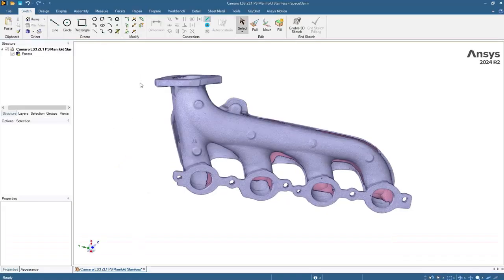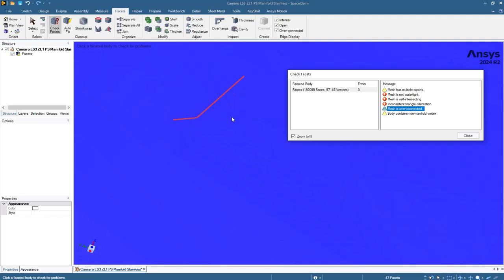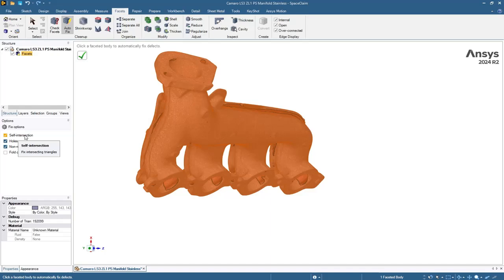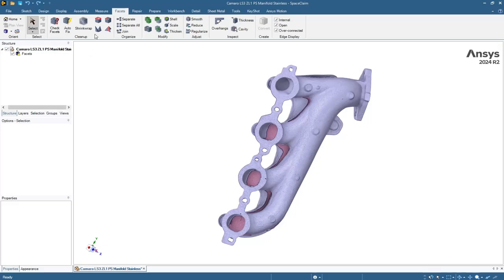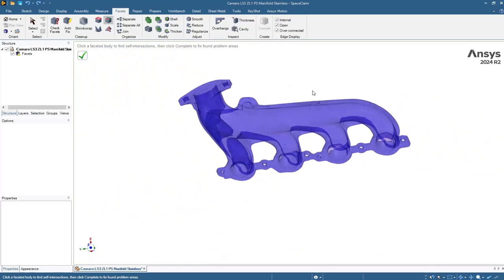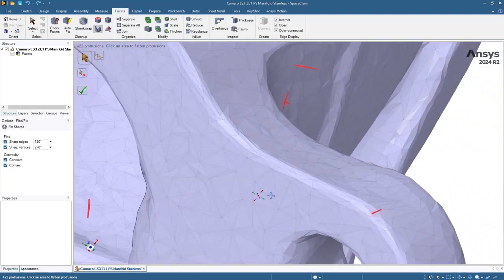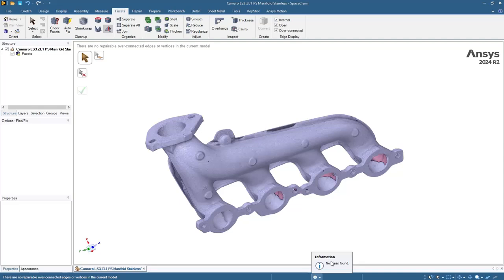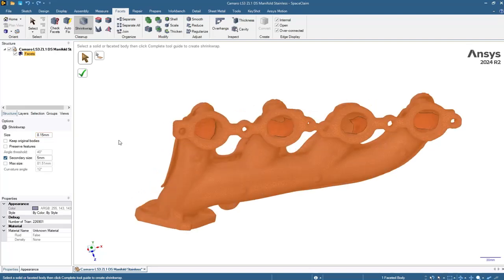SpaceClaim Course, Session 21: Facets Tab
The Facets tab in SpaceClaim is a must-learn tool for mechanical and CFD engineers working with scanned STL files. These files often come with challenges like holes, spikes, and noise that need to be cleaned up before analysis. This session covers key Facets tab tools—Holes, Auto Fix, Fix Sharps, and Shrinkwrap—to help you prepare messy scan data for simulation.

Holes Tool works like the Repair tab's Missing Faces tool. It automatically detects and highlights gaps in your geometry, letting you fill them manually or fix all at once for a watertight model.

Fix Sharps removes unwanted spikes and deep scratches common in scanned STL files. The tool identifies these unnatural sharp features and smooths them out for cleaner surfaces.

Shrinkwrap is perfect for complex assemblies or noisy scans. It creates a tight, clean outer "skin" around your model, sealing gaps while ignoring internal details like screws and plates.

By the end of this session, you'll have the skills to handle STL scan files effectively. Practice with additional examples to master these geometry preparation techniques.